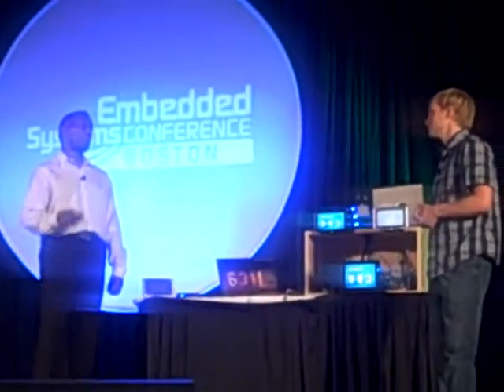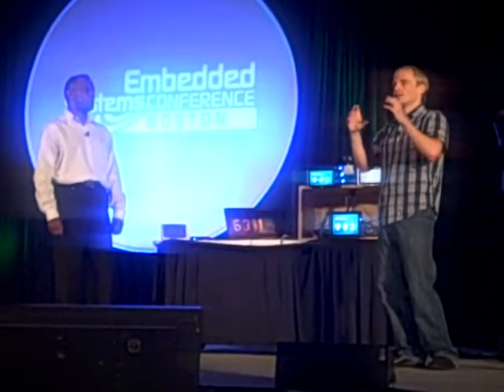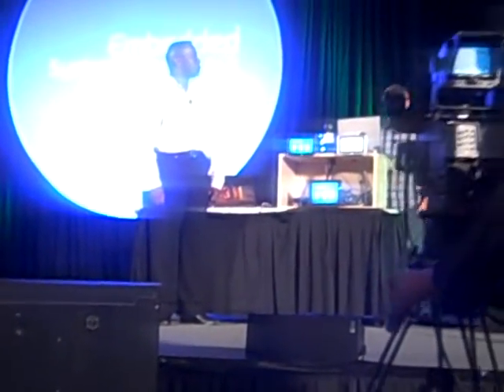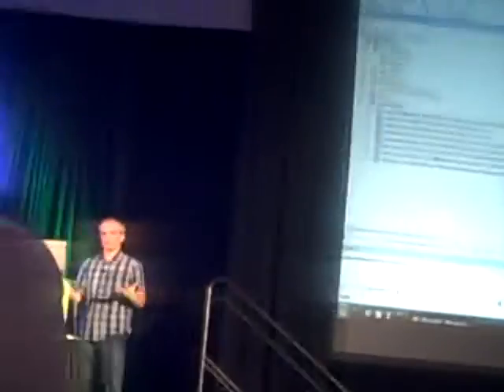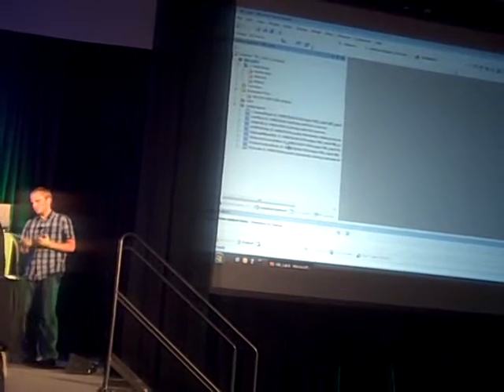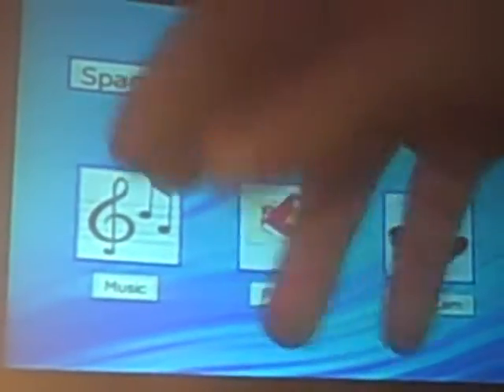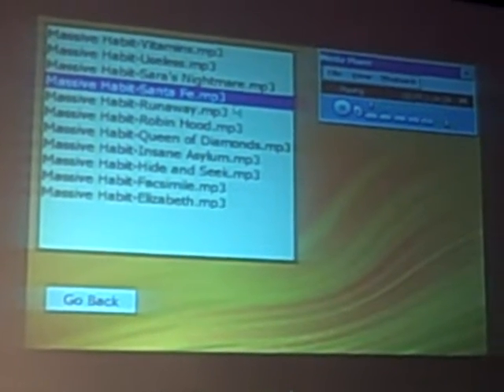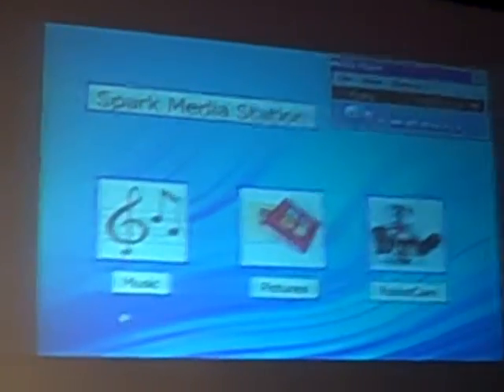Windows Embedded Developer Demo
CrunchGear.com